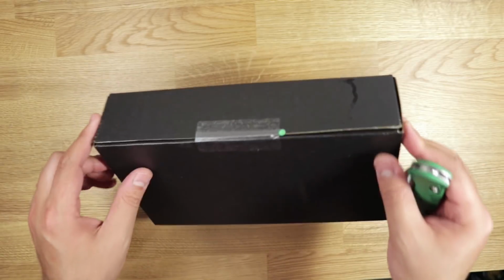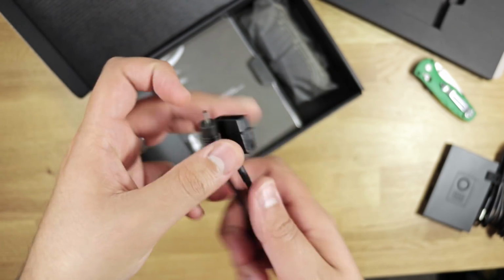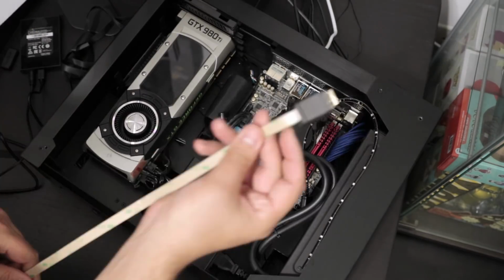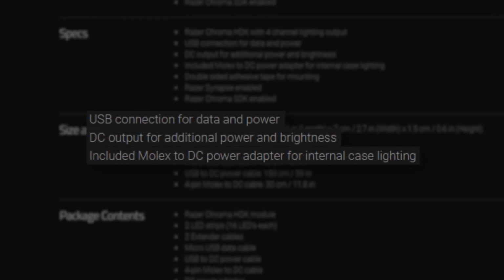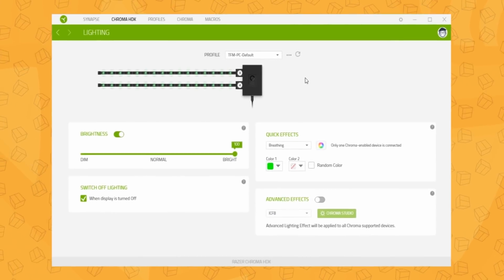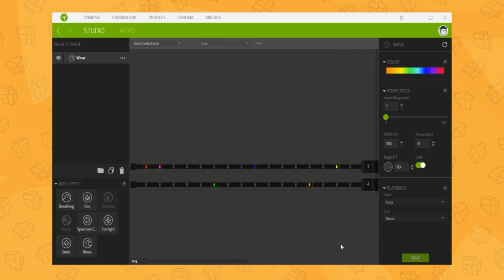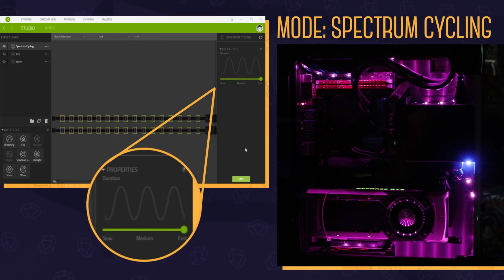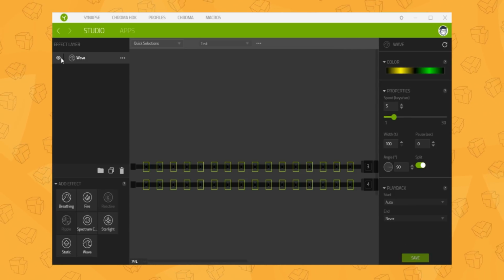Razer Chroma Hardware Development Kit Unboxing and Overview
Razer's Chroma HDK LED Strips put our Phillips Hue Lights to shame! Customization can be as simple as using a default or as detailed as you want and it works PER LED.

Let us know what lights you've got on your rig and if you're considering upgrading!

► CHAPTERS

00:00 - Intro
00:32 - Unboxing/In The Box
02:07 - Setup
03:46 - Synapse 3.0
05:26 - Lighting Effects

► PRODUCT PAGE

► FOLLOW & INTERACT :D

► CREDIT
Audio: Wavestich Audio